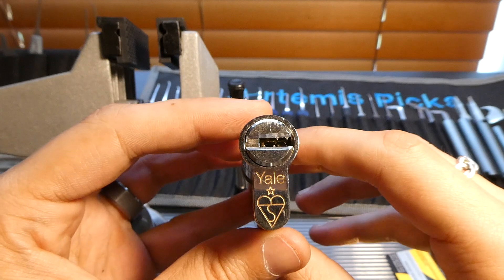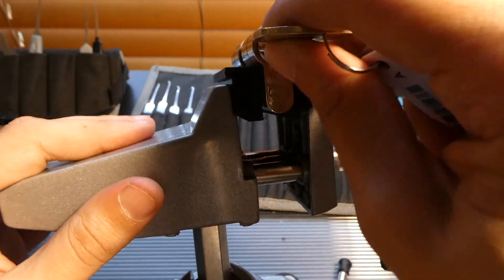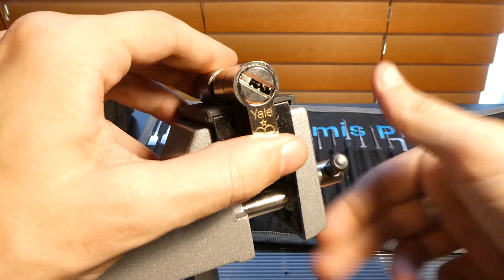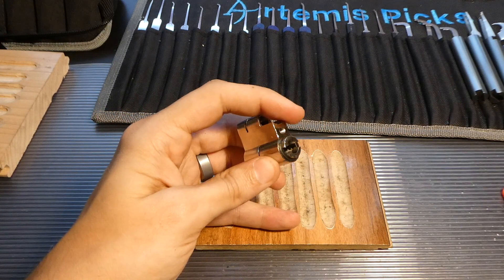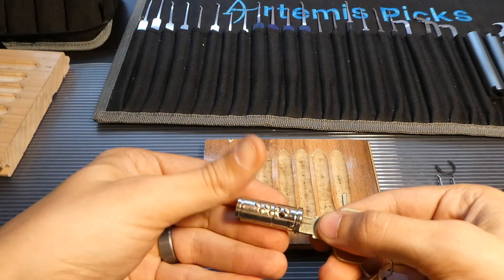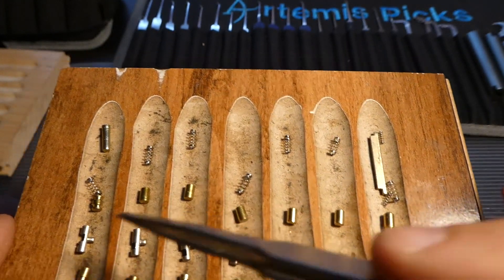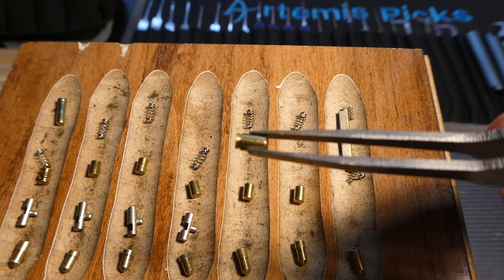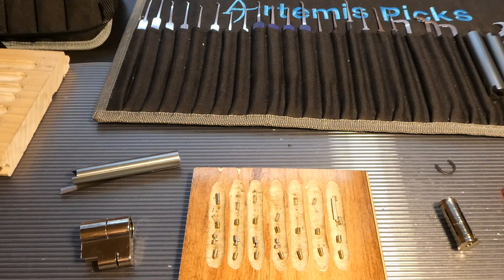[106] Yale Superior Picked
Picking the Yale Superior high security lock. 7 pin tumblers and 4 sliders.